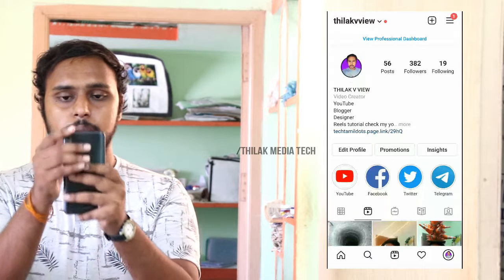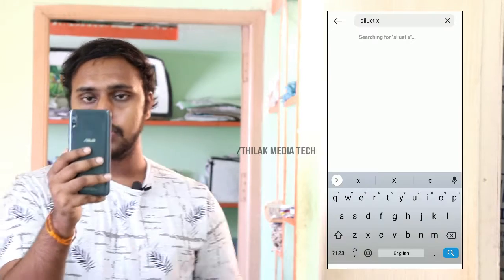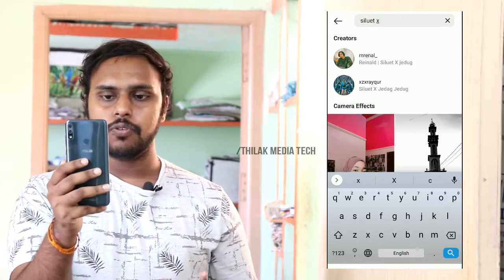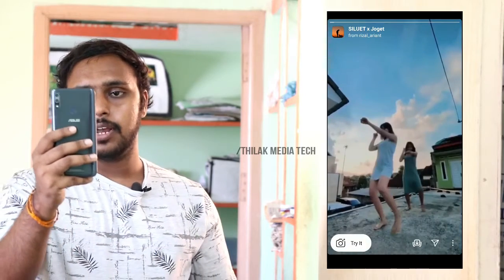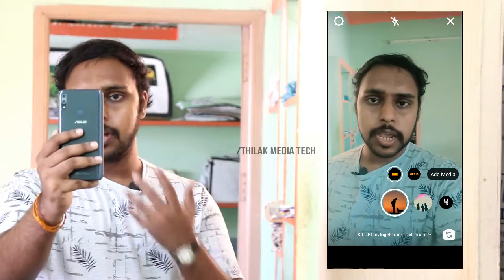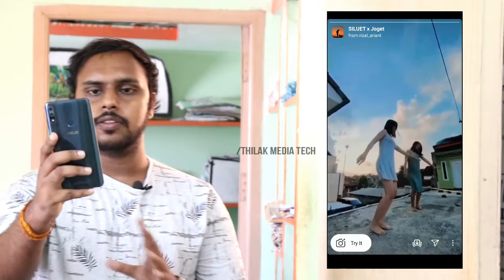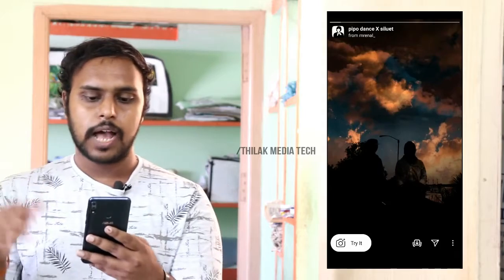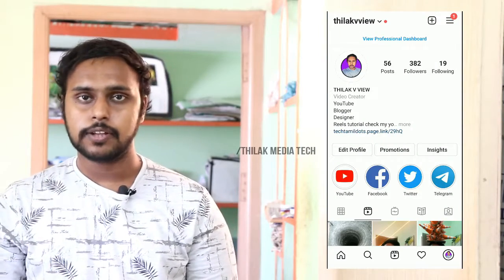How to get runaway aurora filter on Instagram | Tiktok Trend Tutorial